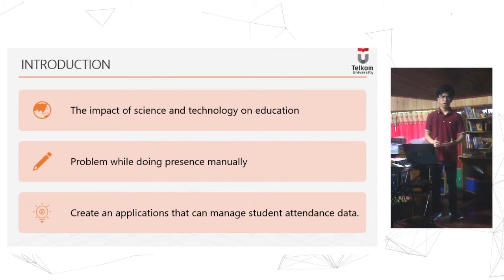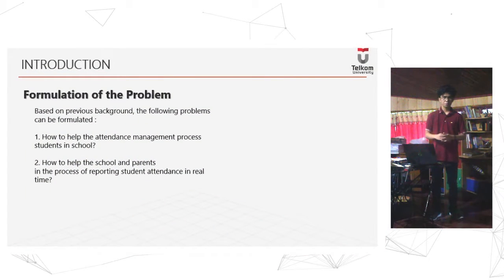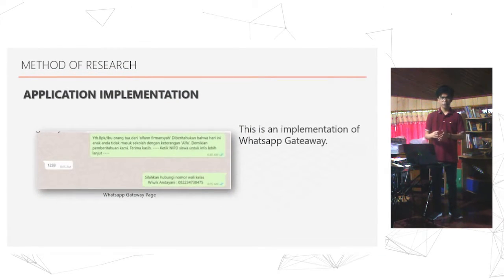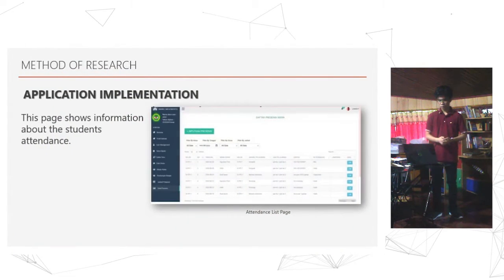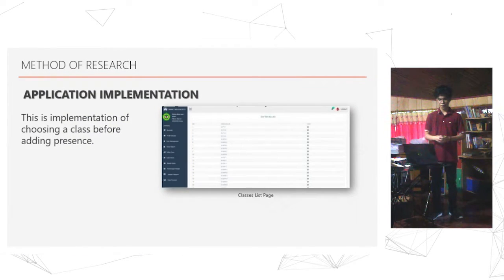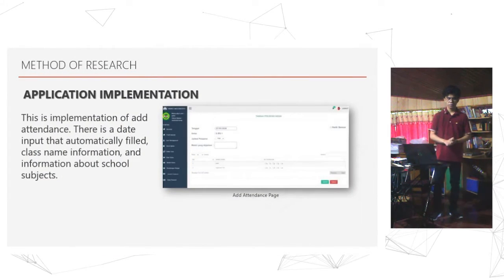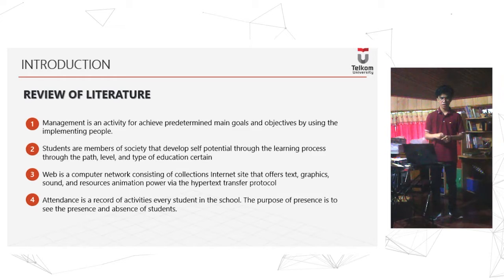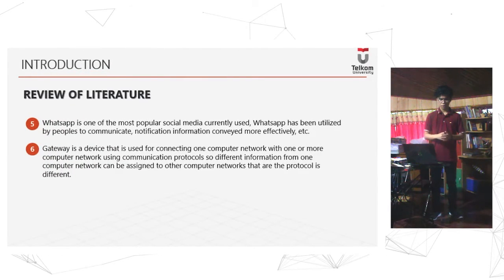Muhammad Agus Indra Dharmawan - 6701194043 - Assessment 3 English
Hello everyone, I'm Muhammad Agus Indra Dharmawan and this is my presentation about Web-based Application And Whatsapp Gateway Service For Monitoring The Students Presence At SMAN 2 Mojokerto, thank you for watching.